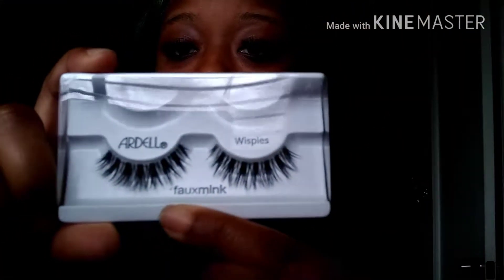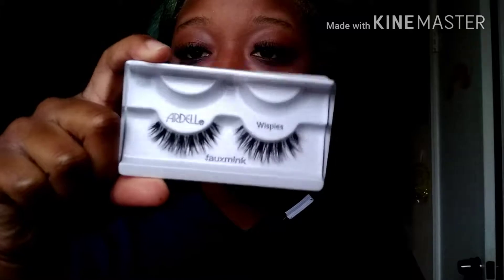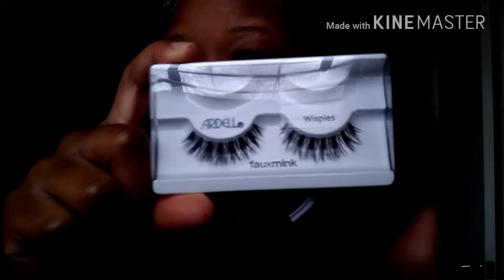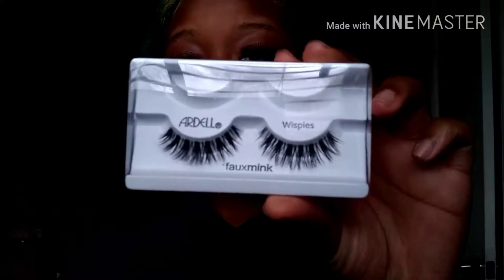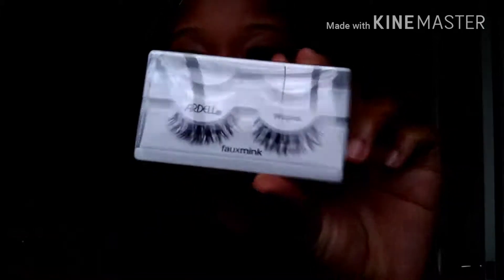Ardell Faux Mink Lashes Review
Comment any other lashes you would want me to review .